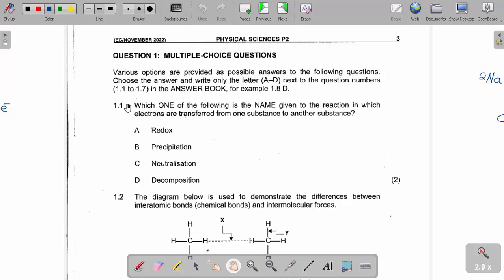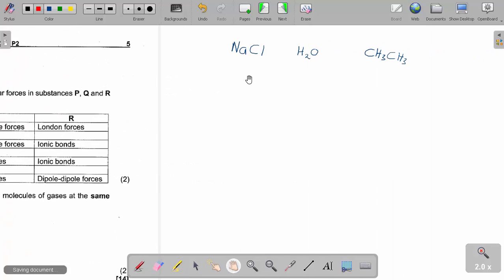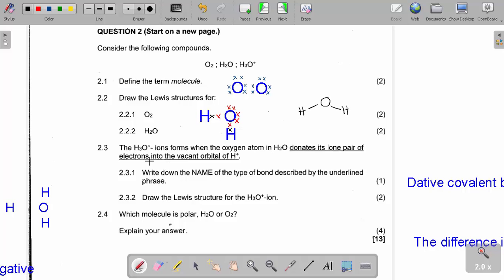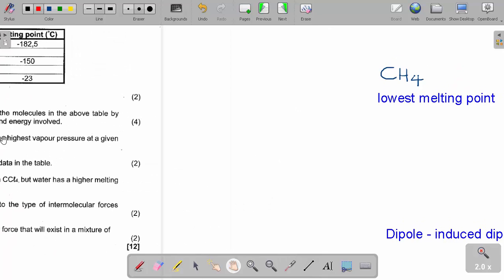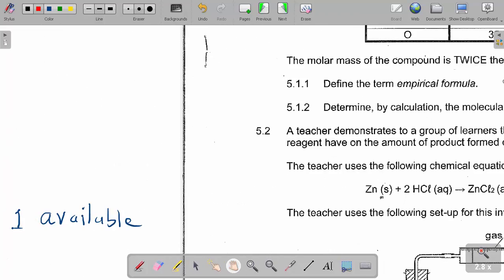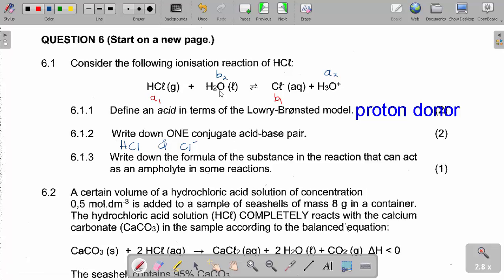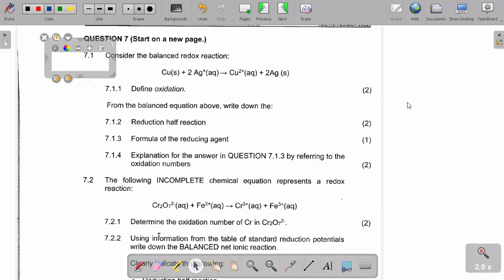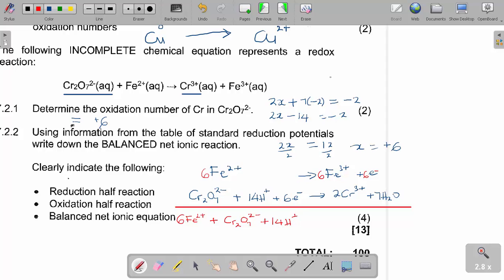EASTERN CAPE NOV 2022 CHEMISTRY GRADE 11 REVISED BY P KAMALA SMART PHYSMATHS TUTOR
GO THROUGH ALL THE END OF YEAR 2022 SCOPE CHEMISTRY GRADE 11
AS YOU WATCH AND PRACTICE ALL THE QUESTIONS WITH UNDERSTANDING. BY EXPERIENCED TUTORS AT ROSTEC COLLEGE POLKWANE ON 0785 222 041